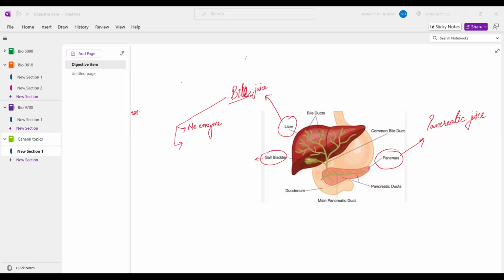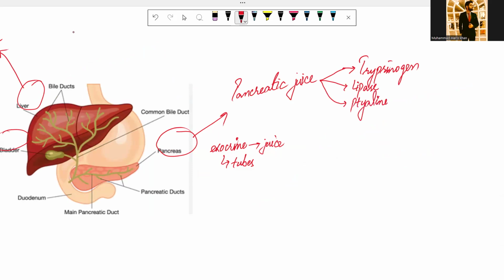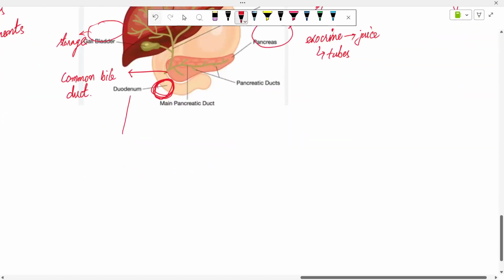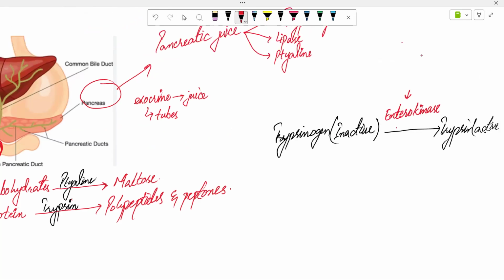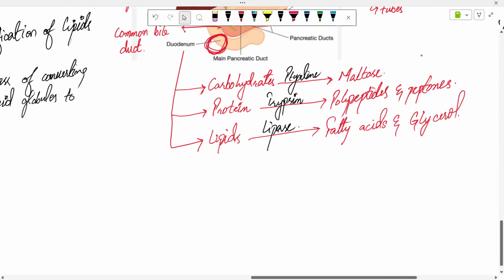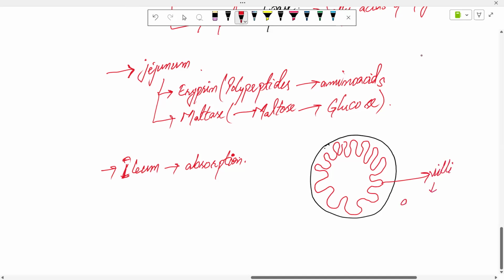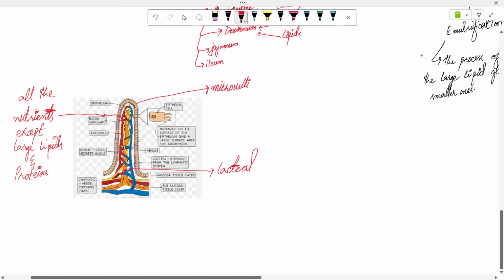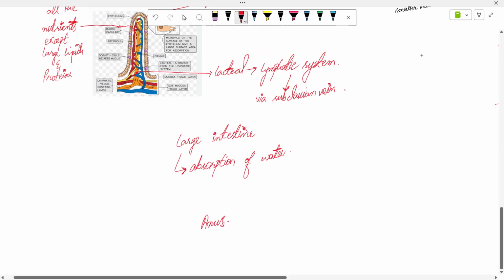Human Digestive system Part 2